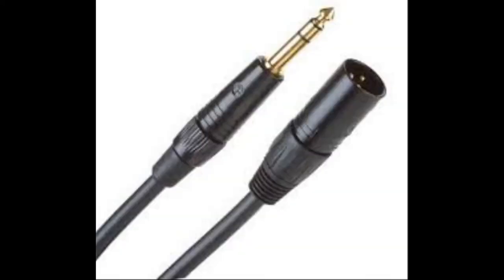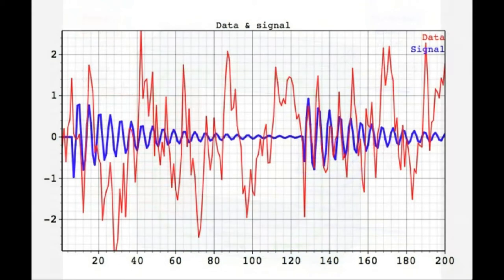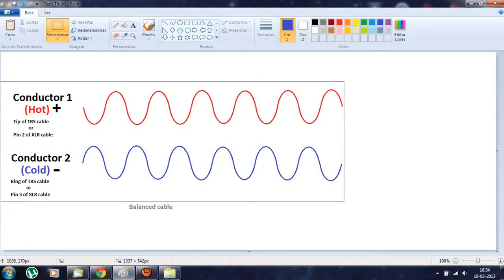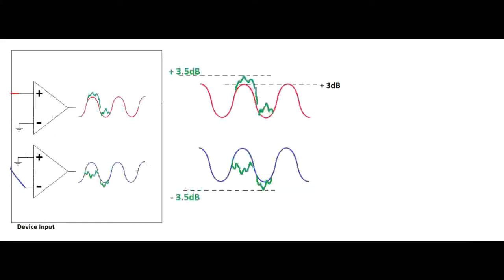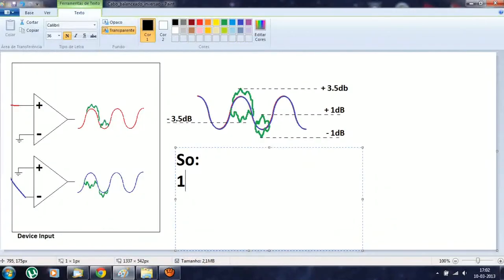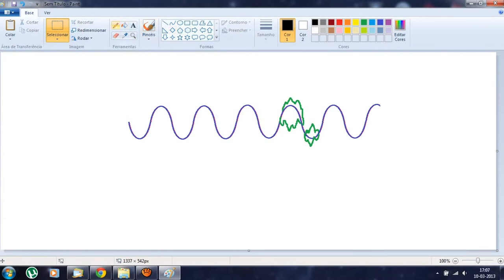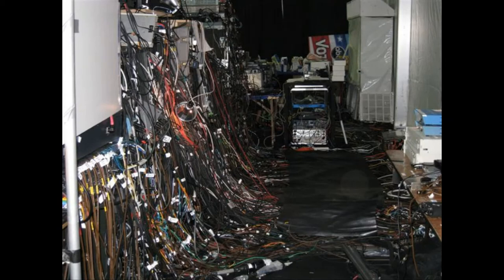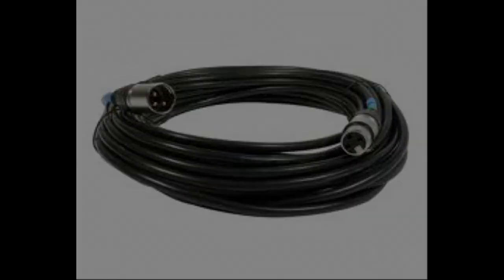Introduction do Music Production - Balanced Cables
Introduction do Music Production - Video Assignment 1
Types and usage of important studio cables - Balanced Cable

Berklee College of Music